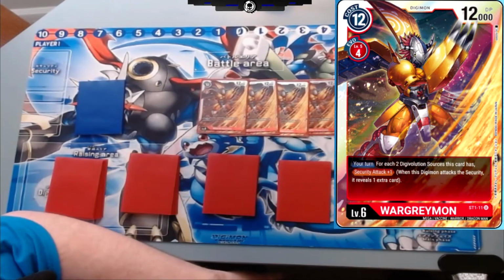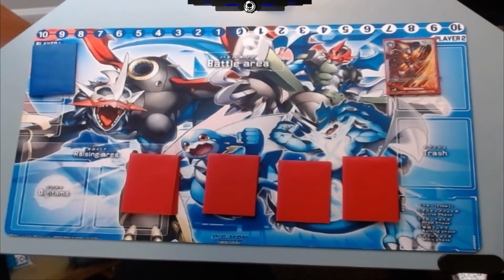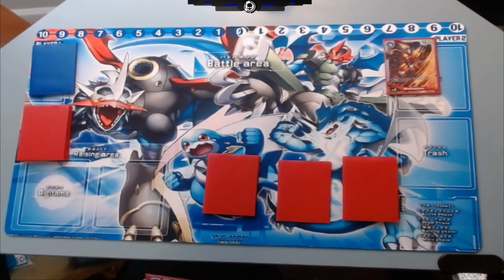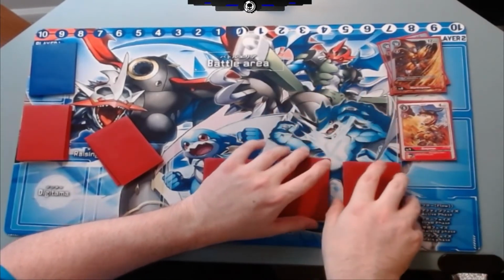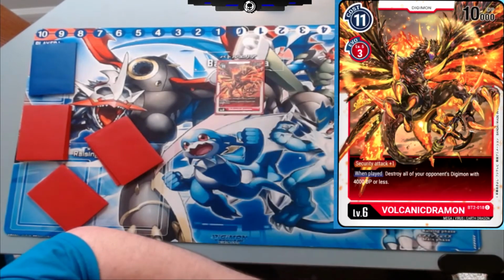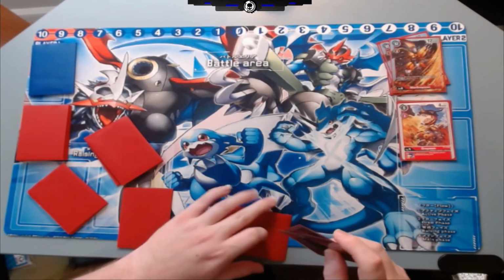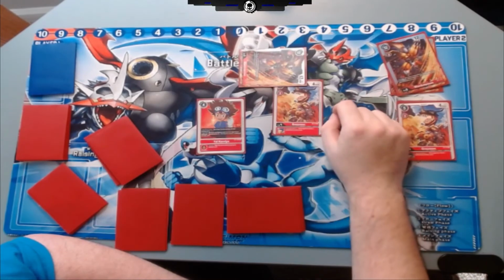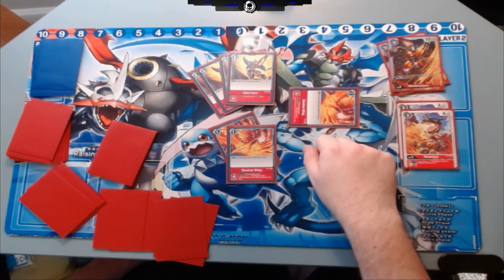53rd place WarGreymon Turbo/Upgraded Gaia Red!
Decided I wanted to talk about the Digimon TCG and what better way to do it then to go over the deck I'm currently using!

0:00 Intro
0:54 Starter deck WarGreymon
2:06 Digitamas/Digi-Eggs
2:56 LvL3s/Rookies
4:50 LvL4s/Champions
6:29 LvL5s/Ultimates
8:07 other LvL6s/Megas
10:23 Tamer
12:01 Security attack +4 Rant!
12:58 Options